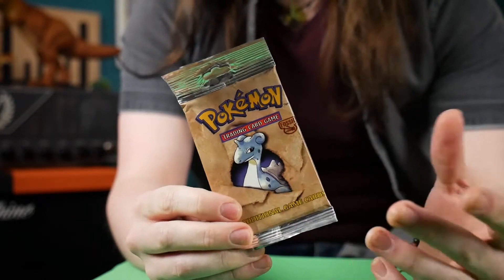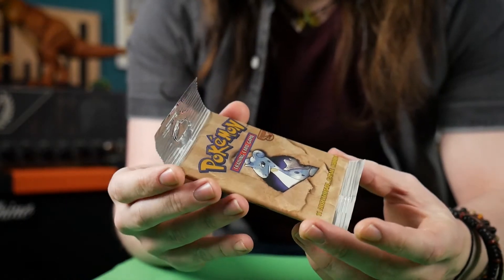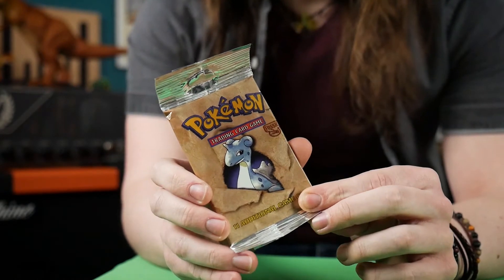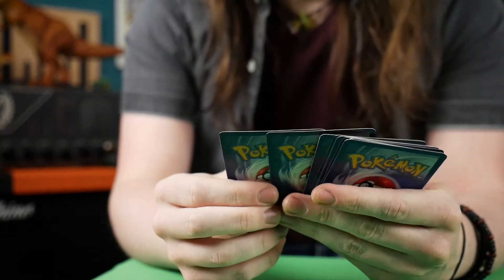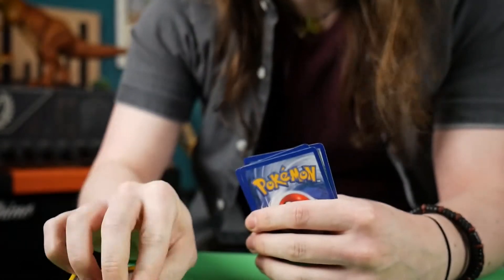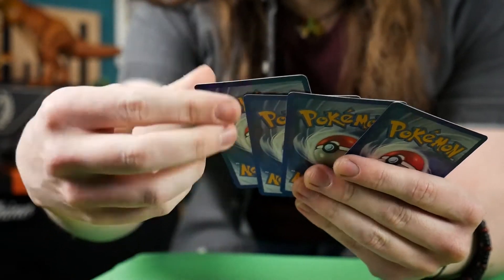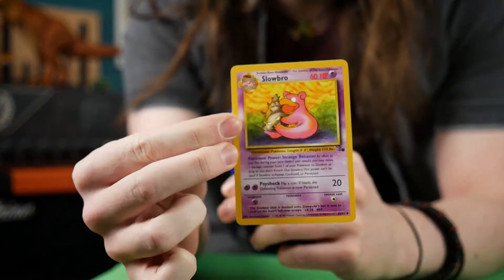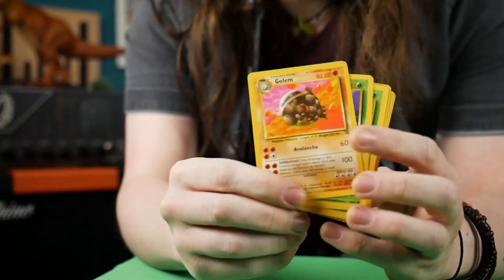Pokemon TCG Fossil Sealed Booster 1999 | Colin's Collectible Cave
This is a mint condition, unopened booster pack from the 1999 Pokemon TCG Fossil expansion. A beautiful collectors piece.